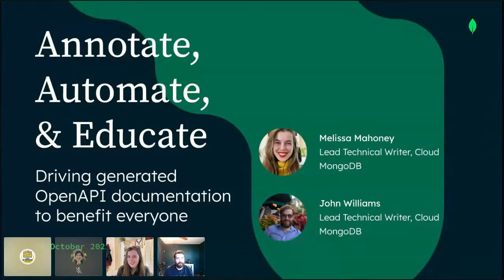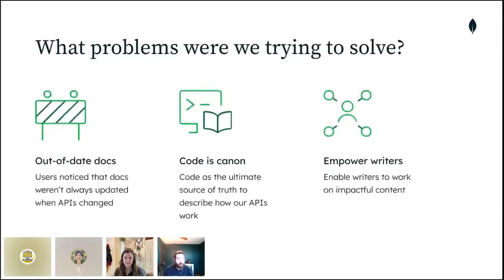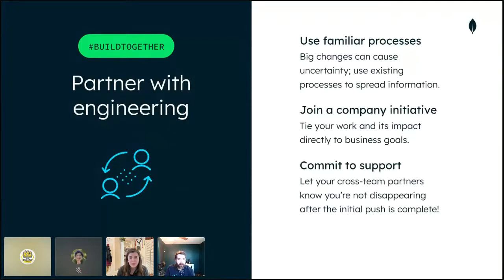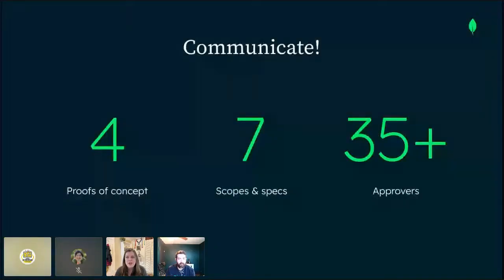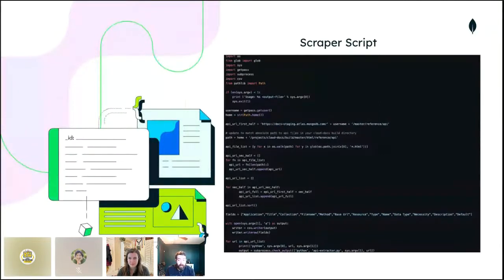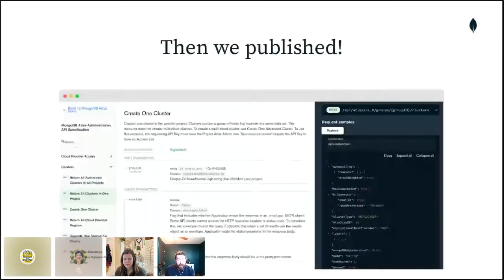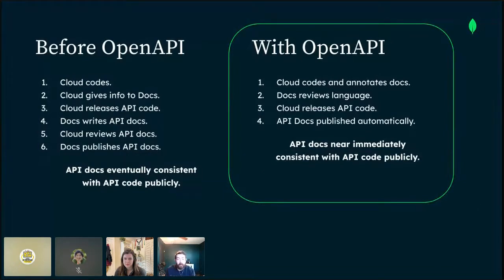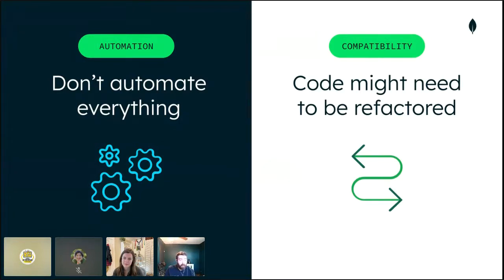Annotate, Automate & Educate | Melissa Mahoney and John Williams | API The Docs Virtual 2022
Annotate, Automate & Educate: Driving generated OpenAPI docs to benefit everyone by Melissa Mahoney and John Williams, API The Docs Virtual 2022

About the talk:

At MongoDB, we now generate REST API references for MongoDB Atlas from annotations in the product’s source. Our team’s writers proposed, planned, led, and implemented this project–and learned a lot along the way. We’ll share how we got buy-in from engineering and product stakeholders, coordinated the project across teams, implemented swagger-core annotations in Java, and drove positive change to benefit our team, the company, and our users.

About the authors:

Melissa and John are the lead technical writers for Cloud Documentation at MongoDB. They have both been in the technical writing industry for a decade or more, and are passionate about bringing delightful and thoughtful user experiences to documentation.